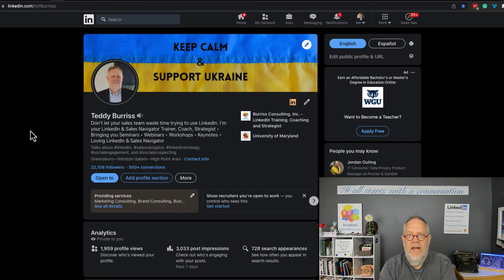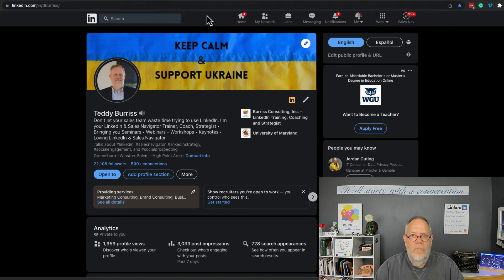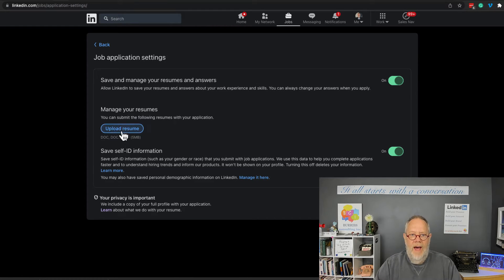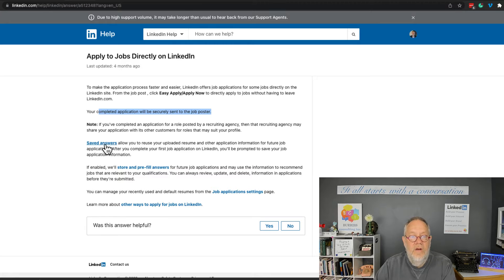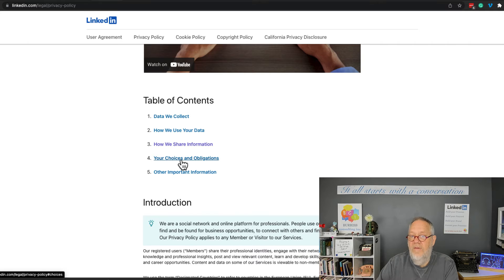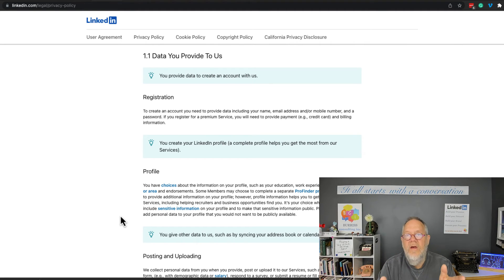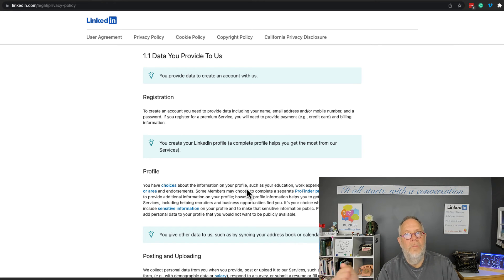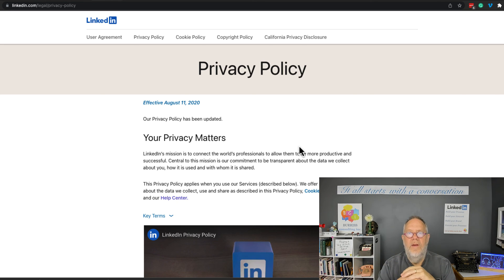How does LinkedIn use the resumes we upload for applying to LinkedIn Jobs?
LinkedIn states in their Privacy Statement that they use any and all content we put on our LinkedIn to enhance our experiences using LinkedIn and to refine the ads we see on the platform. They don't say anything else specific to the Resumes you upload.

Teddy Burriss
LinkedIn Strategist & Trainer